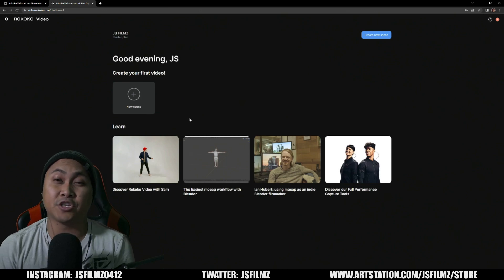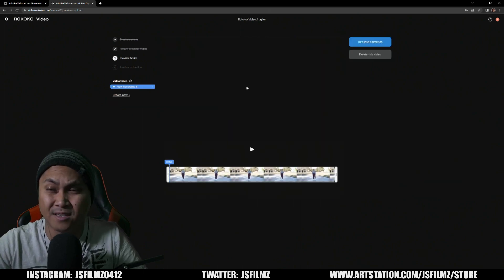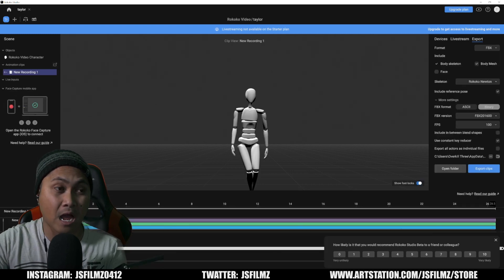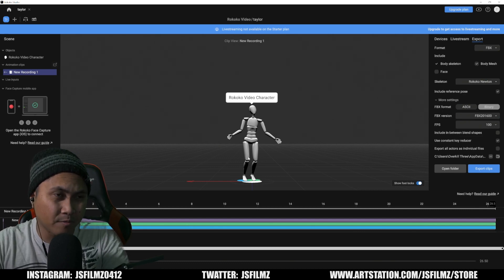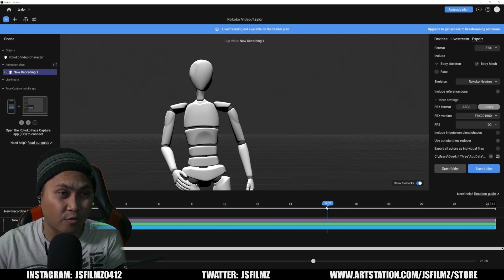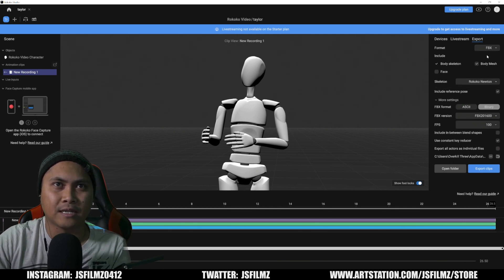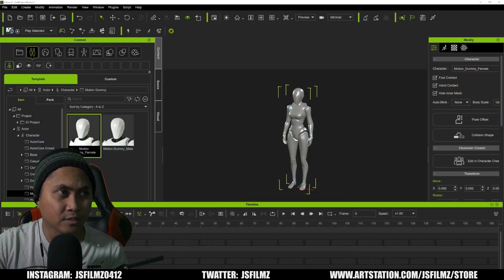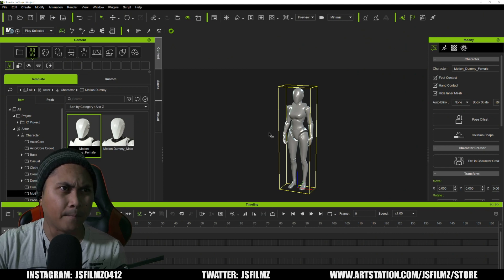Rokoko Video Ai First Impression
Model: Taylor Kilgore!